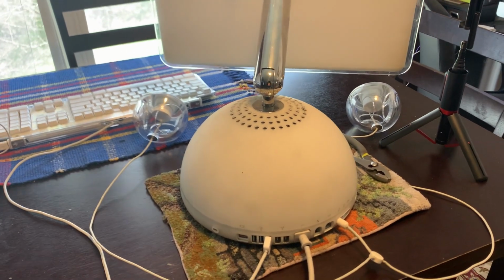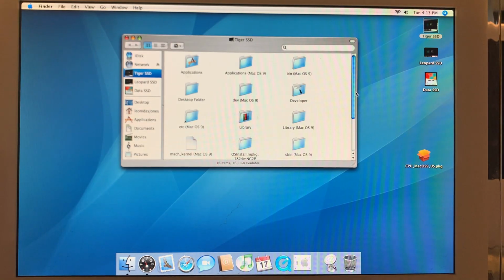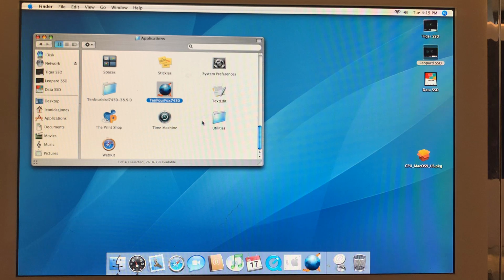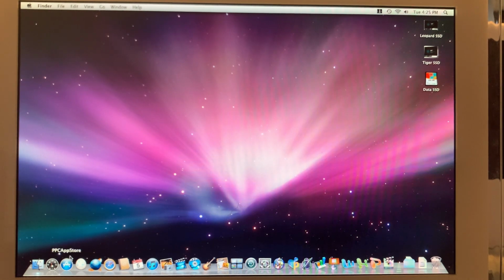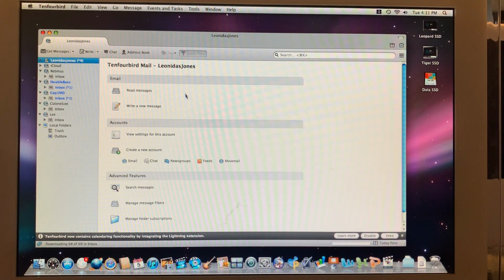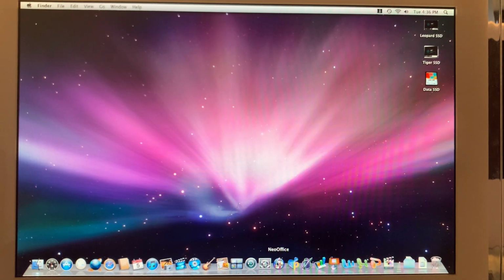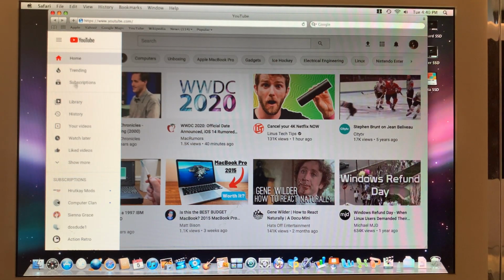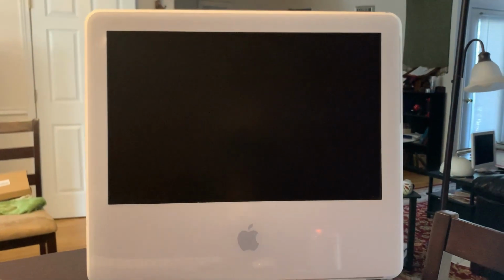The Flower Pot, iMac G4!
The results of the upgrades to my 1 GHz iMac G4, and a demonstration of it's capabilities.  Thank to Action Reto, I do recommend his channel!